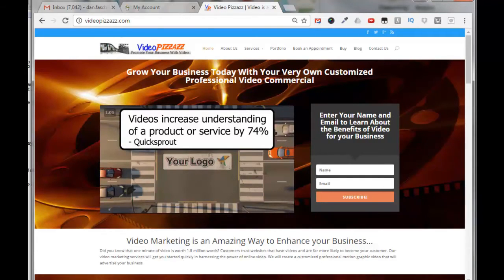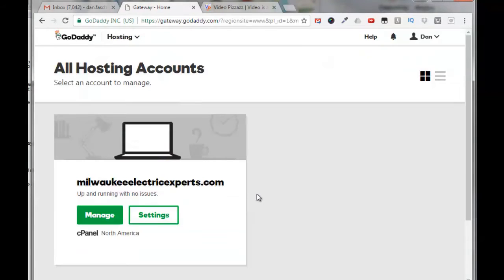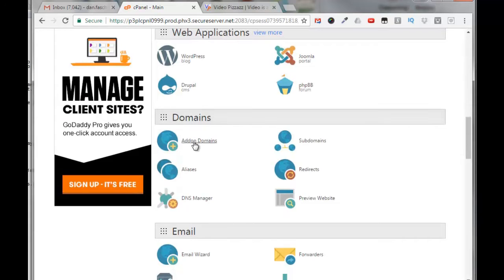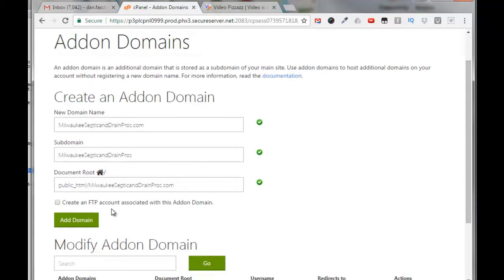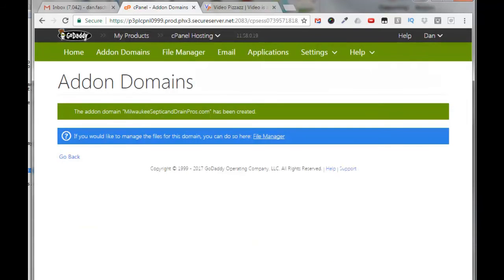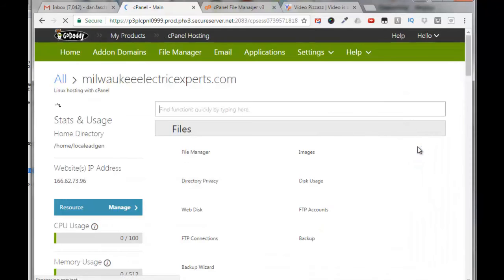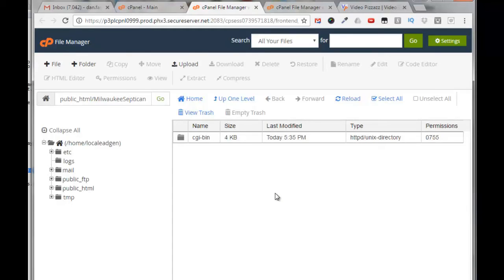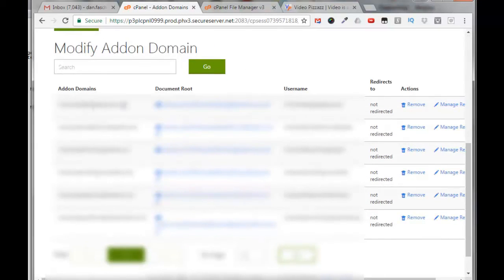How To Add Addon Domain in GoDaddy Hosting cPanel 2017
- How To Add Addon Domain in GoDaddy Hosting cPanel 2017 - GoDaddy Multiple Domains

Create an Add Addon Domain with GoDaddy is simple if someone provides step by step directions. Well, I'm here to guide you through this process today so let's get started.